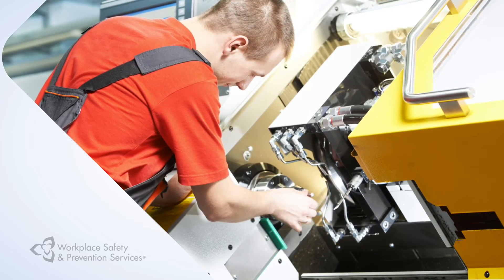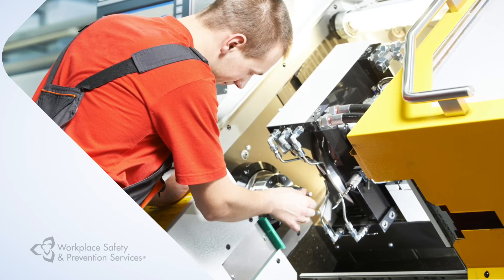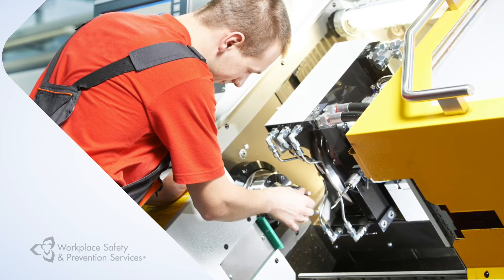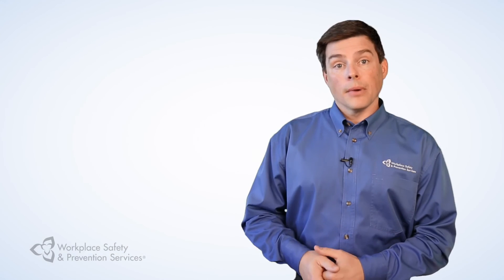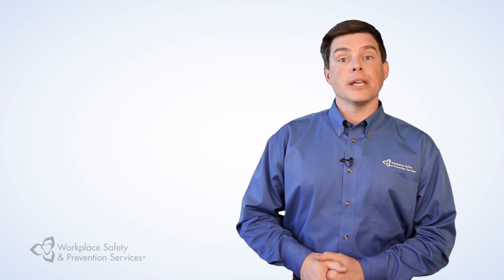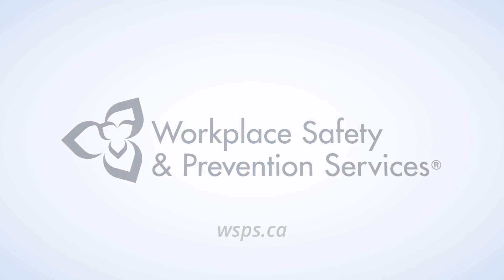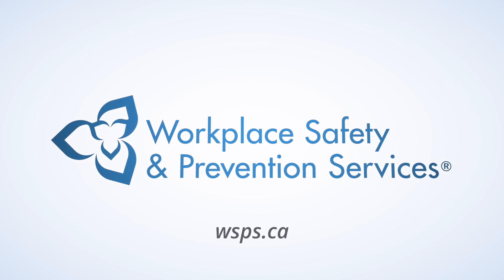WSPS Safety Tips Machine Safeguarding 4 Understand the Pre Start Health and Safety Review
Video 4 of a six-part series